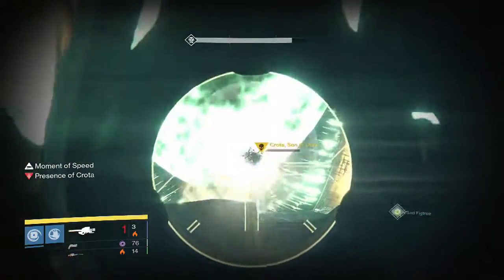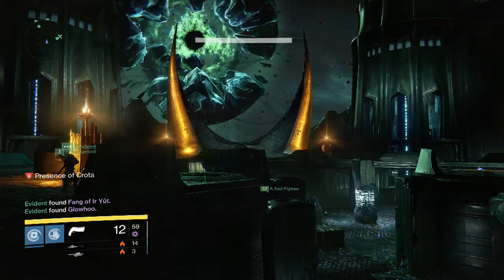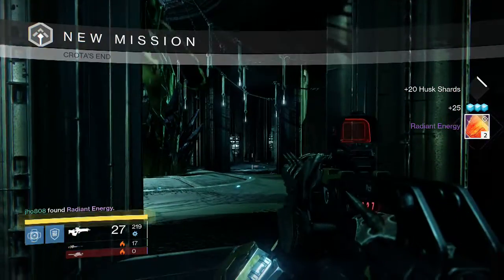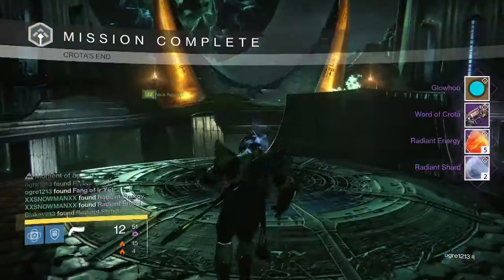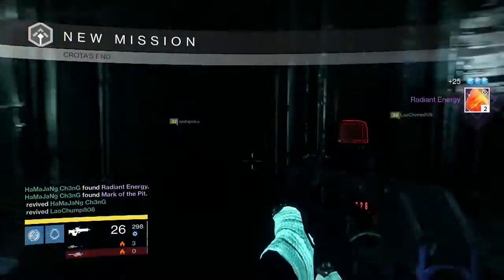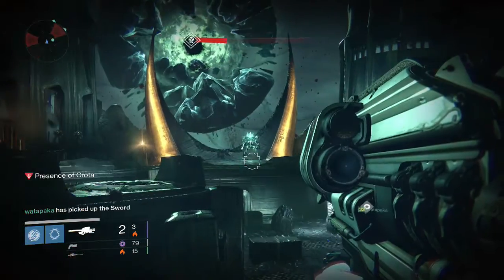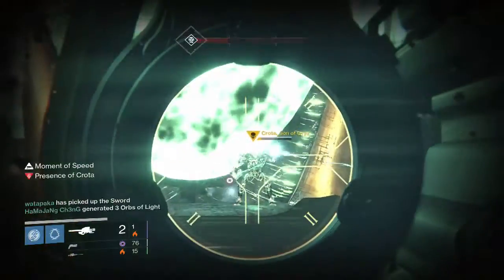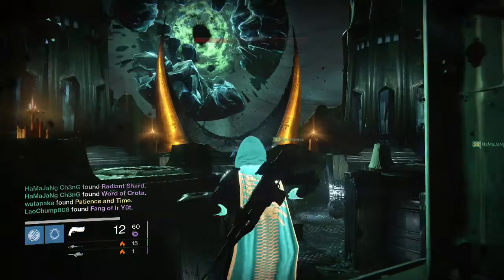Destiny - My Weekly Crota's End Raid Rewards x3 (Week 5)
Here is my weekly Crota's End Raid rewards for this past week on all 3 of my characters.